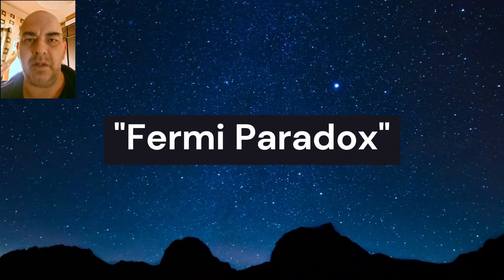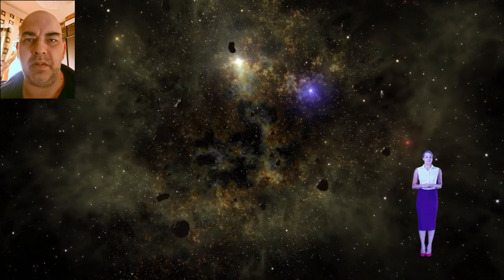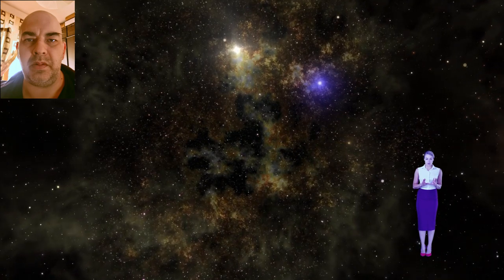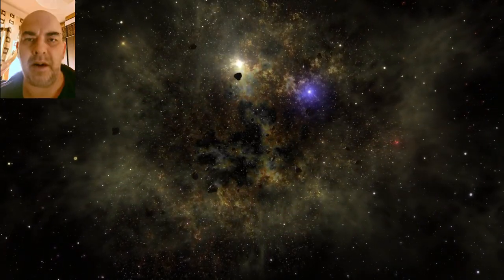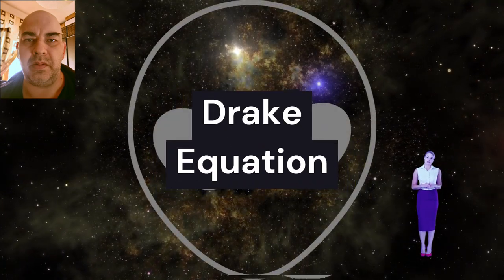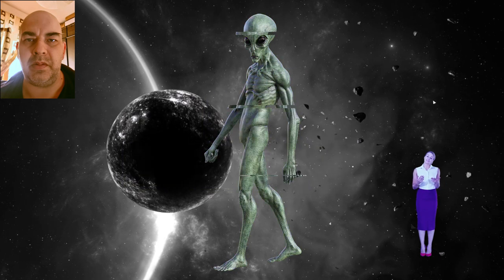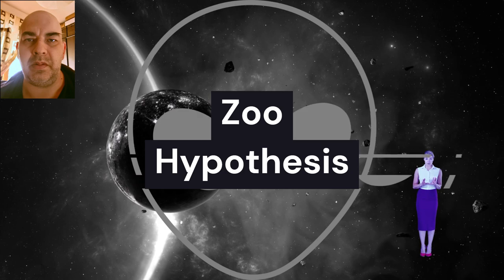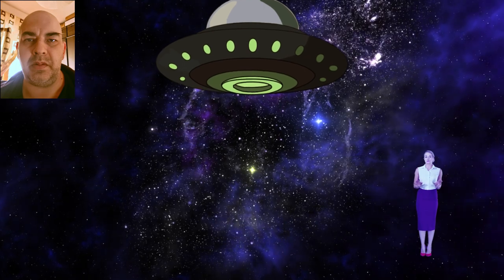The Fermi Paradox: What is going on? Where are They?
The Fermi Paradox raises profound questions about our place in the universe and the nature of intelligent life. Despite the statistical likelihood of extraterrestrial civilizations, as suggested by the Drake Equation, we have not detected any definitive signs of their existence. Various hypotheses, including the rarity of intelligent life, the limitations of our detection technology, the potential self-destruction of civilizations, the "zoo hypothesis," and the "great filter," attempt to explain this lack of evidence. The paradox remains unresolved, continuing to drive scientific inquiry and philosophical debate, pushing humanity to explore the cosmos and examine our own civilization's trajectory in the context of the broader universe.

Read my book about "Sacred Geometry"